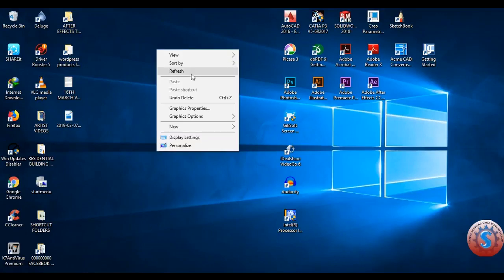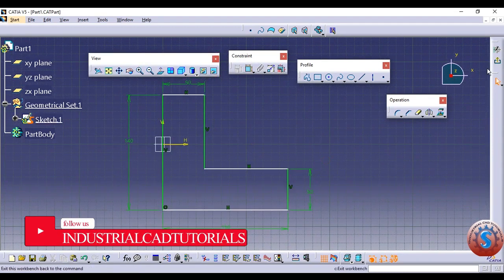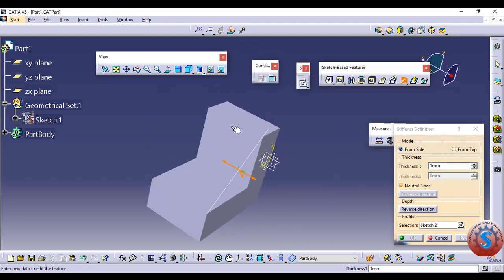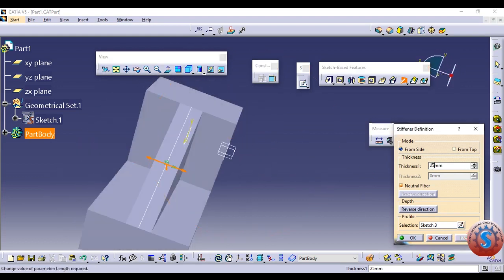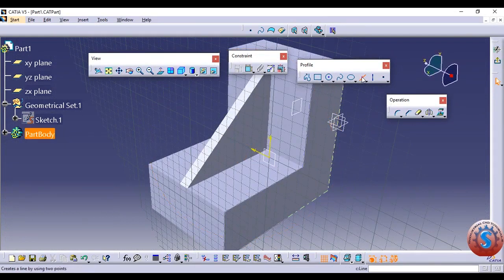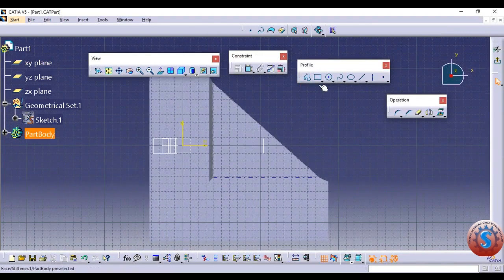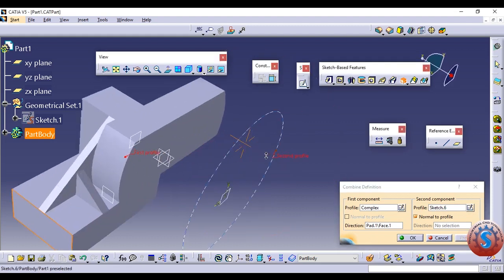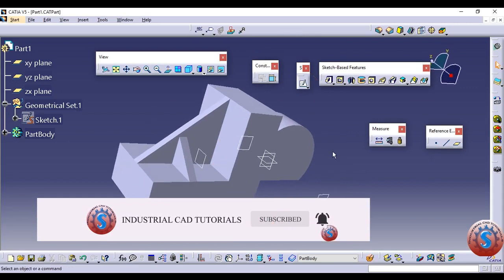SKETCH BASED FEATURES || STIFFENER AND SOLID COMBINE TOOLS || PART DESIGN CATIA TUTORIAL #15